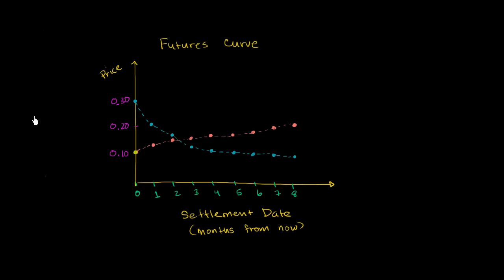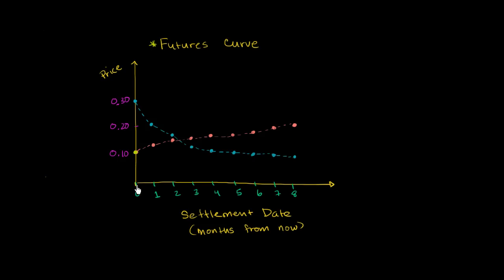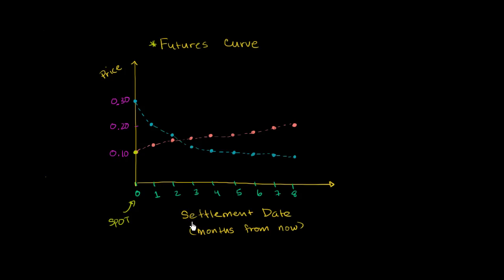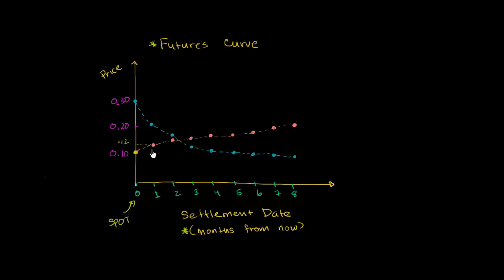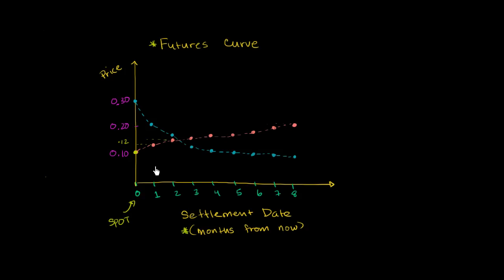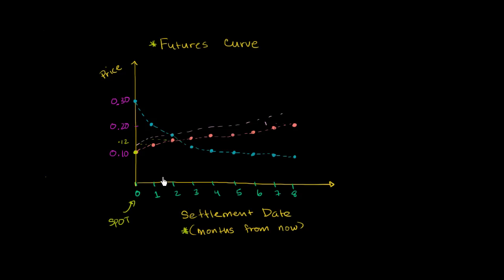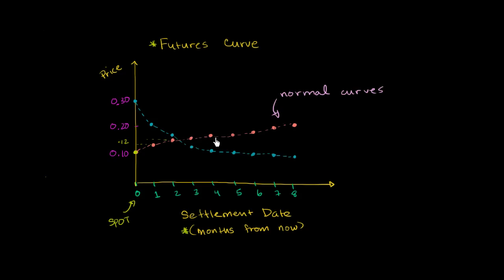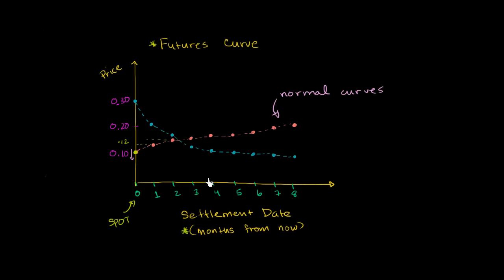Futures and forward curves | Finance & Capital Markets | Khan Academy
Courses on Khan Academy are always 100% free. Start practicing—and saving your progress—now

Normal and Inverted Futures Curves. Created by Sal Khan.